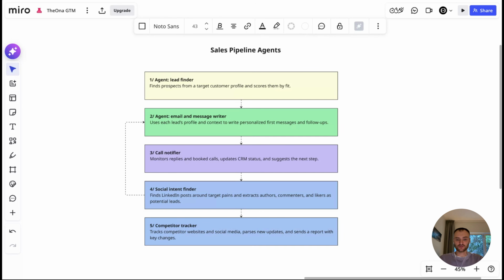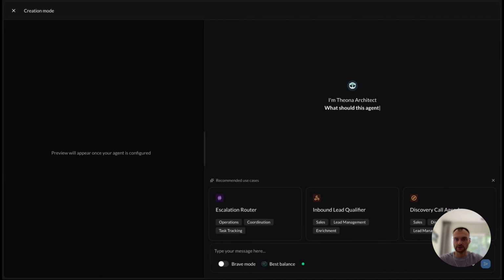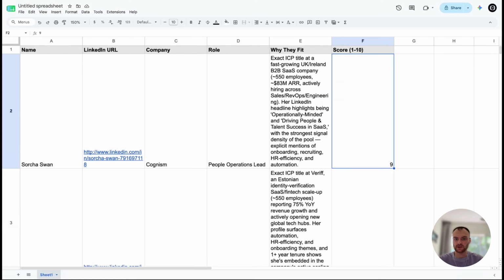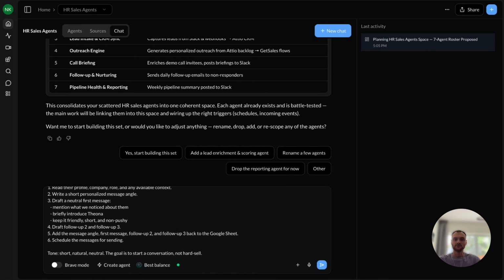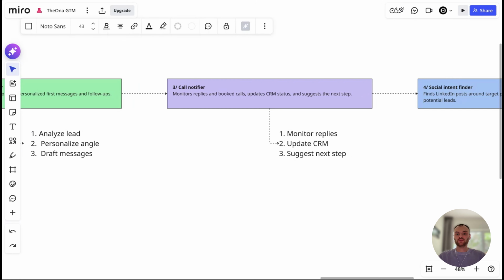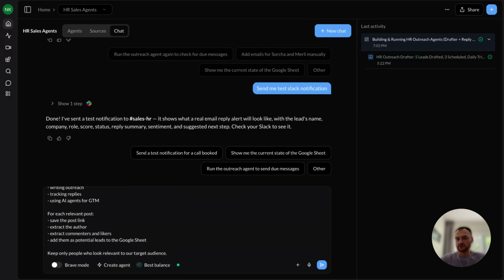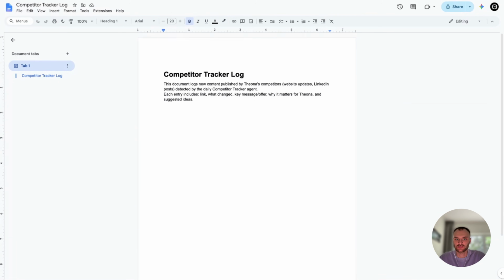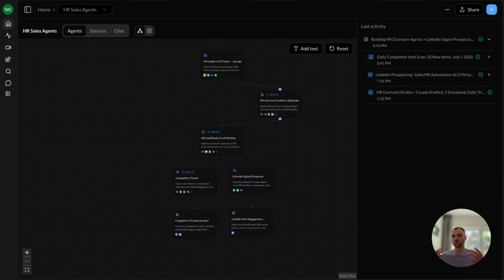Build AI Agents from Scratch for Sales Teams: 5 Practical GTM Use Cases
In this video, I show how to build AI agents from scratch for a sales team using real GTM workflows.

We build five practical agents that cover the full sales pipeline:

1. Lead Finder
Finds prospects from a target customer profile, checks how closely they match the criteria, and scores them by fit.

2. Message Writer
Uses each lead’s profile and context to write a personalized first message and follow-up sequence. The goal is to make outreach short, relevant, and natural.

3. Call Notifier
Monitors replies and booked calls, matches them to the right lead, updates the CRM or Google Sheet, and sends a Slack notification with the next suggested step.

4. Social Intent Finder
Searches LinkedIn for posts around relevant pains, then extracts post authors, commenters, and likers as potential leads.

5. Competitor Tracker
Tracks competitor websites and social media, parses new updates, summarizes what changed, and sends a short report with key insights.

At the end, I also show how to share all agents with your team so they can run 24/7 in the cloud, without depending on your laptop.

Timestamps:
00:00 — Intro
00:12 — Sales Agent Overview
03:29 — Agent 1: Lead Finder
08:29 — Agent 2: Message Writer
14:16 — Agent 3: Call Notifier
17:05 — Agent 4: Social Intent Finder
19:49 — Agent 5: Competitor Tracker
23:07 — Final Workflow Overview
24:56 — Share Agents With Your Team
25:13 — Conclusion